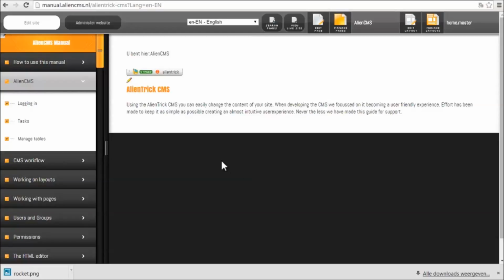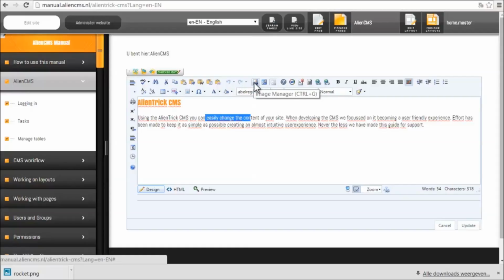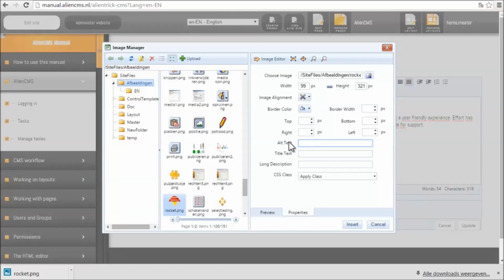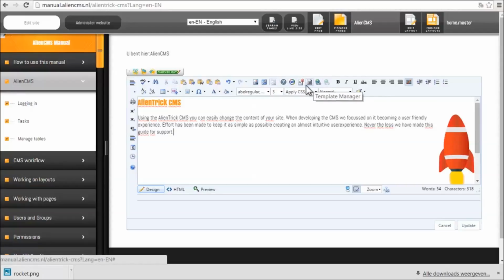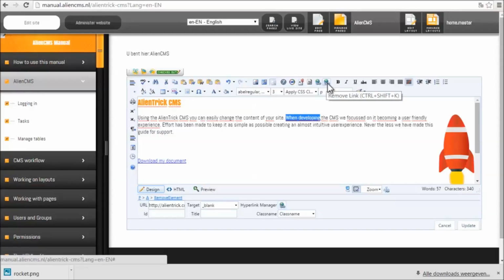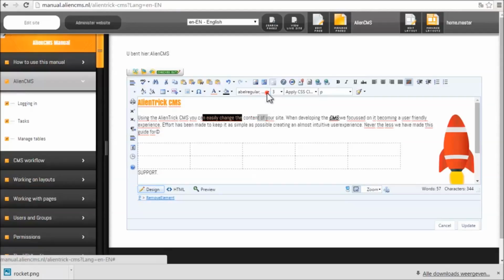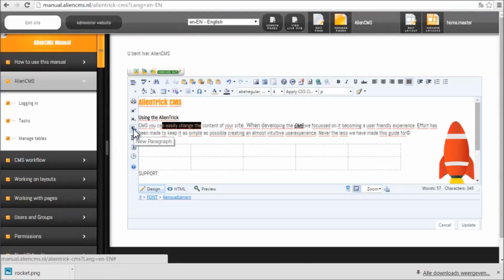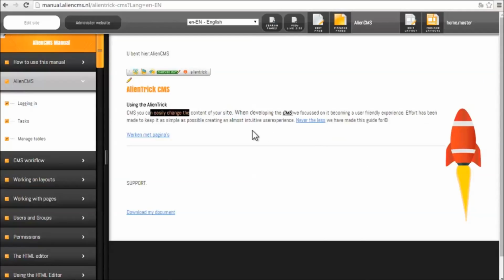03 AlienCMS - Using the content Editor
In deze video leggen wij uit hoe de WYSIWYG editor van het AlienCMS werkt. Hiermee kun je zelf je eigen tekst wijzigen.